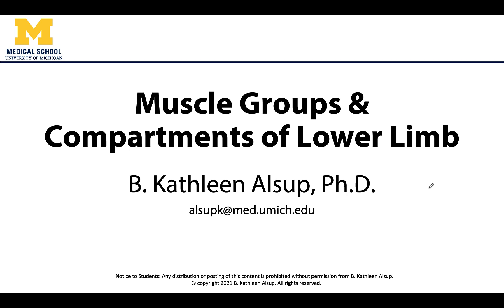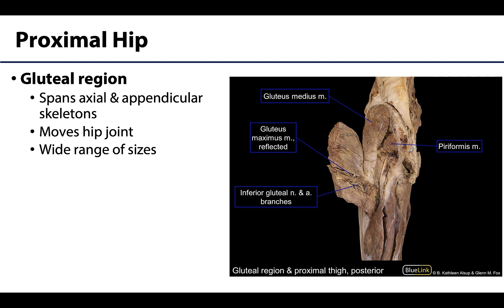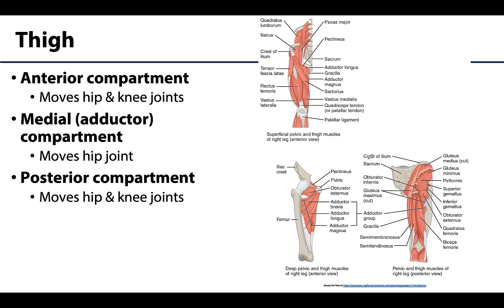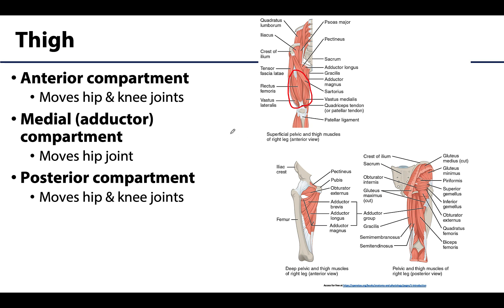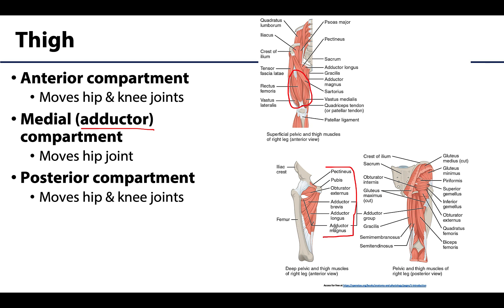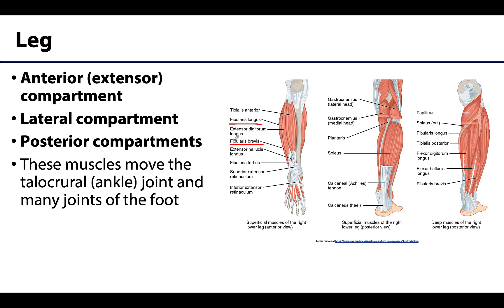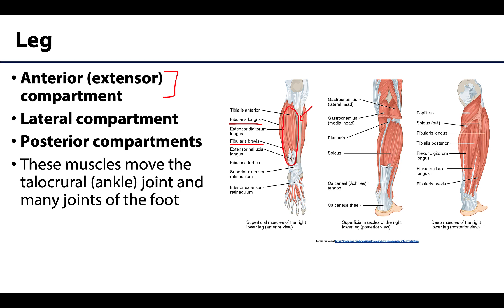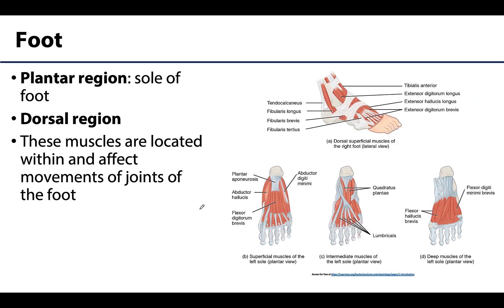Lower Limb - Muscle Compartments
Dr. Kathleen Alsup discusses the muscle compartments of the lower limb in relation to the learning objectives for the First Year Medical Gross Anatomy at the University of Michigan Medical School.